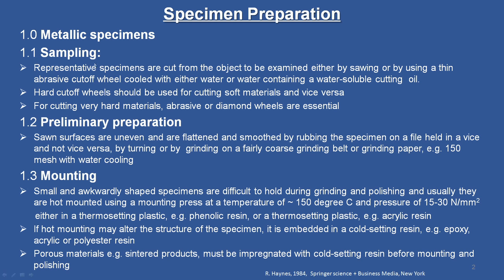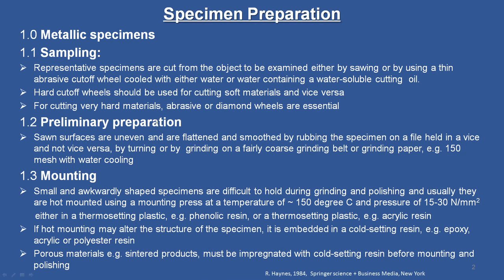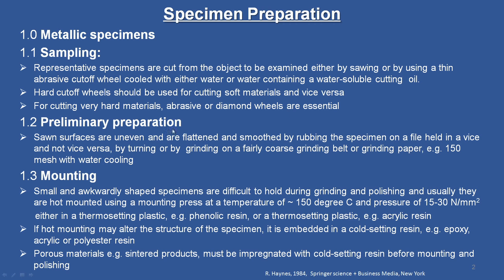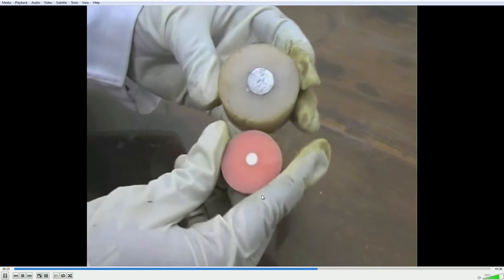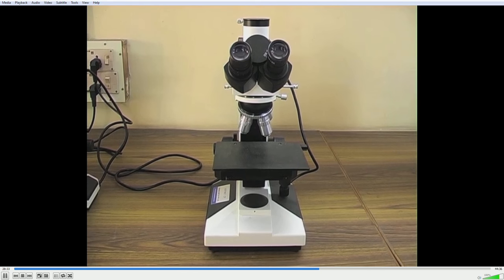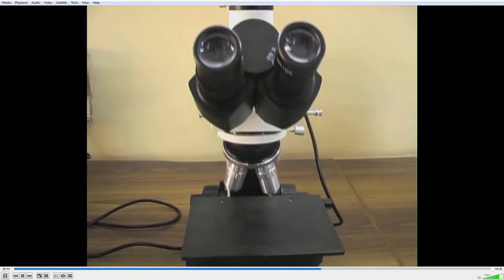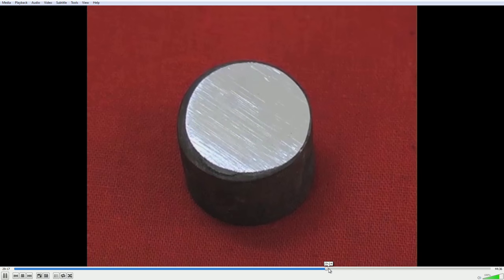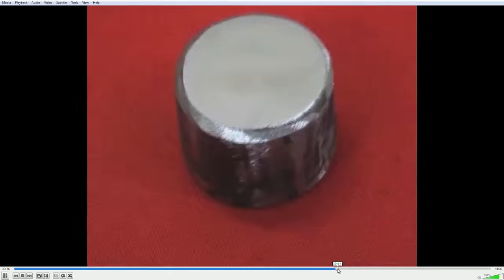Sample preparation techniques for optical microscopy